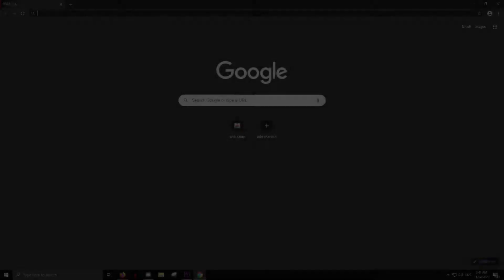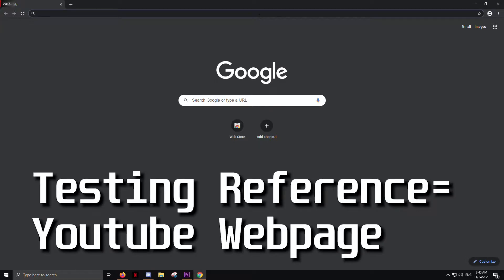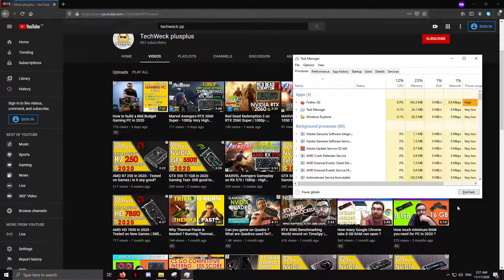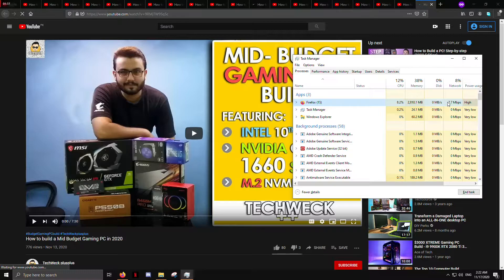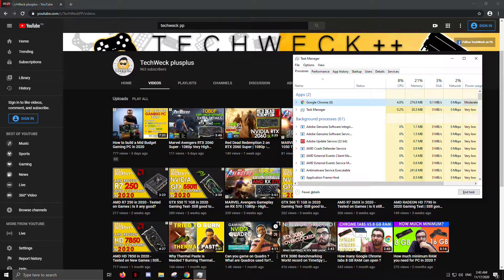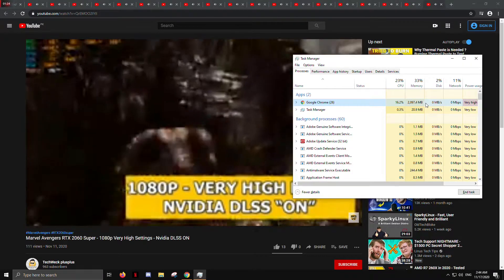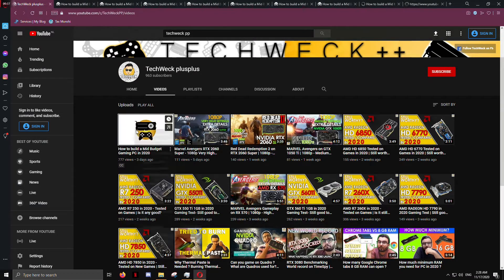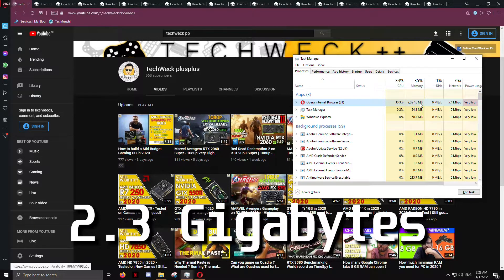Google Chrome or Mozilla Firefox or Opera | Which is better?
Sometime back I made video on " How many Google Chrome tabs you can open on 8 GB RAM " and after that people requested me to make a comparison video between Chrome , Firefox and Opera. So here I'm with the comparison video .In this video I tested Chrome , Firefox and Opera side by side to see which browser consumes the least RAM . For this , I opened 20 loaded YouTube Tabs and see the stabilized RAM consumption of every browser.
You will surely be surprised to see the outcome of this test.
So , Which browser is better ? which browser consumes the least RAM ? Watch the video and find out !